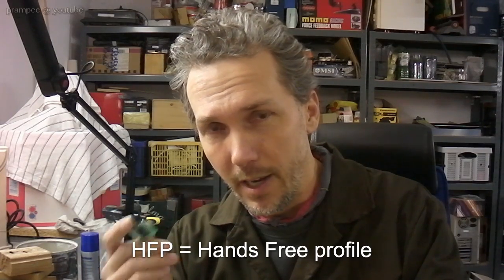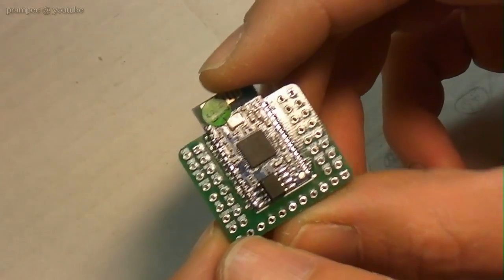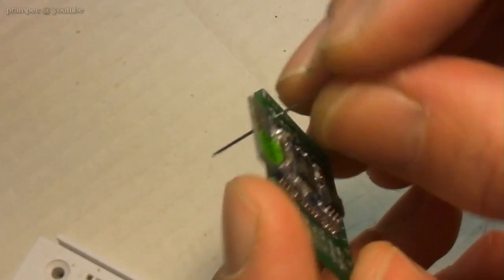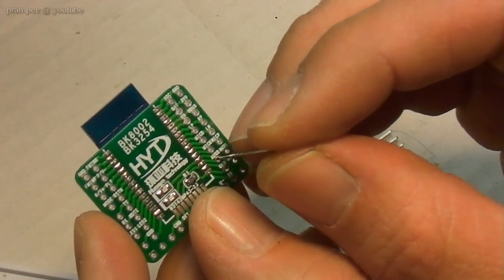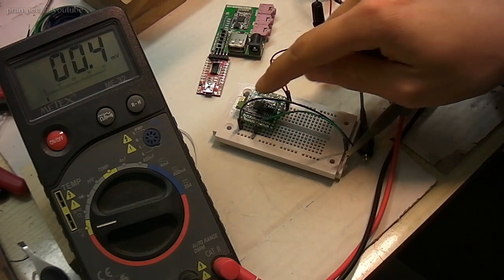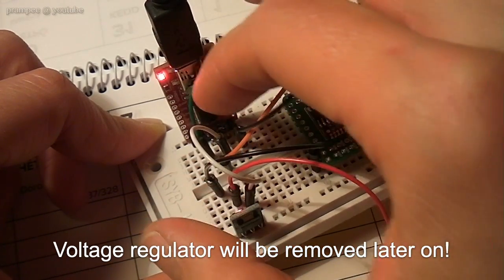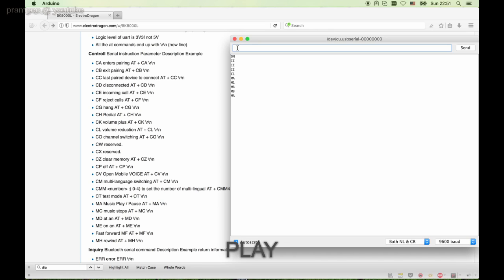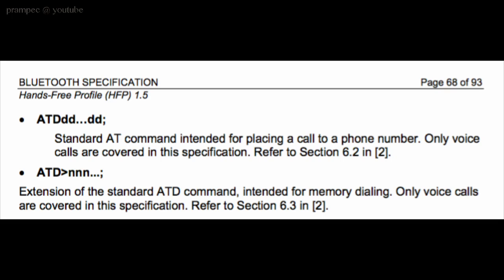BK8000L Bluetooth module HFP test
Electrodragon has a Bluetooth module with HFP (hands free profile). They also has a provided comprehensive documentation for it, with all the serial communication AT commands populated.

Documentation [LINK is DEAD! - Check forum for the copy of the online documentation!]

Index:
0:05 Introduction
1:04 Breakout module labeling dilemma
3:44 Powering the module
5:35 Testing the populated AT commands
6:51 Conclusion